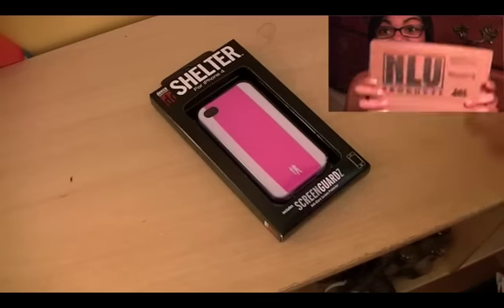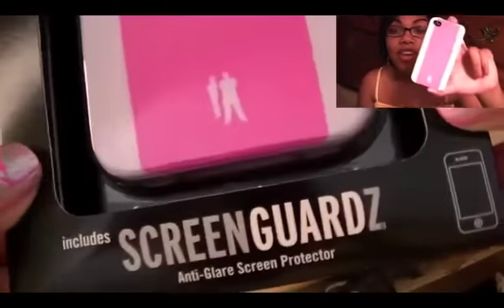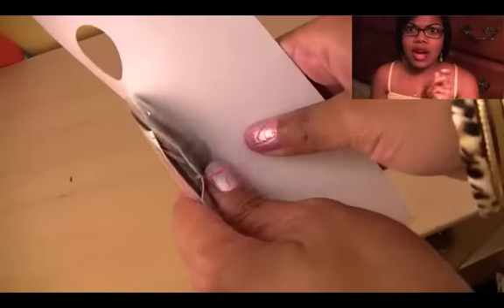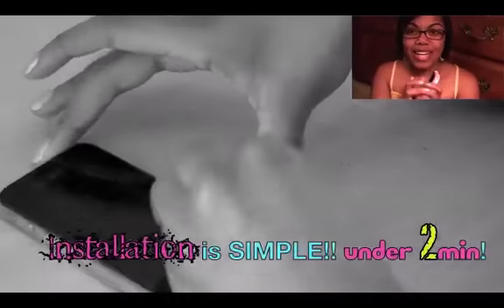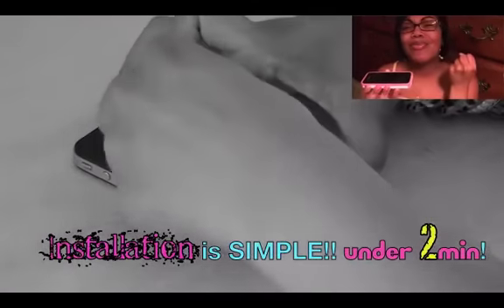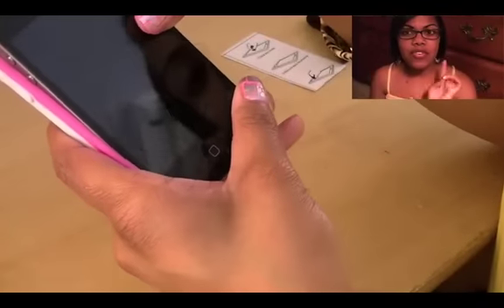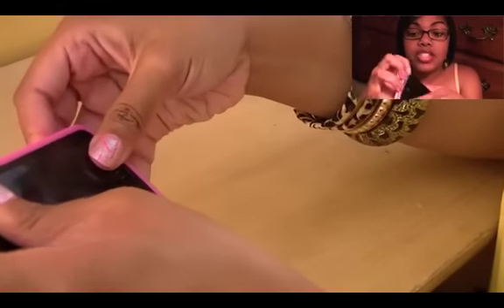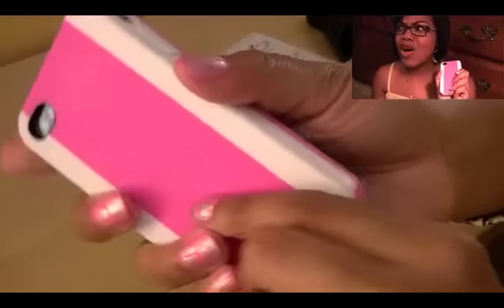Bodyguardz Bubble Gum Shelter Case!!